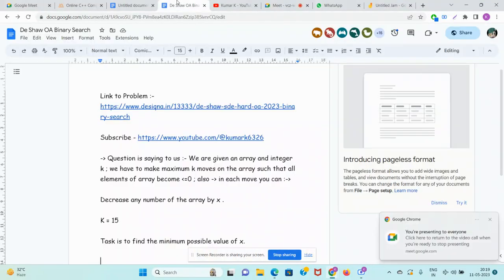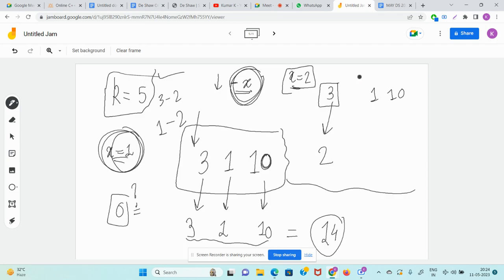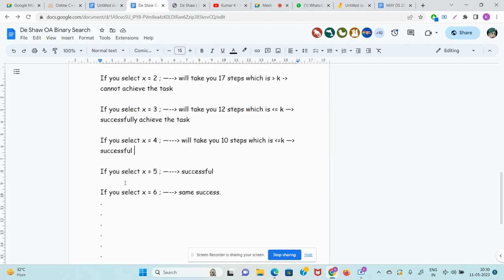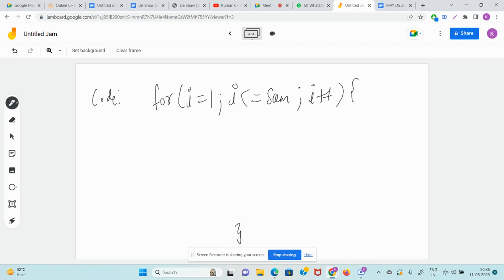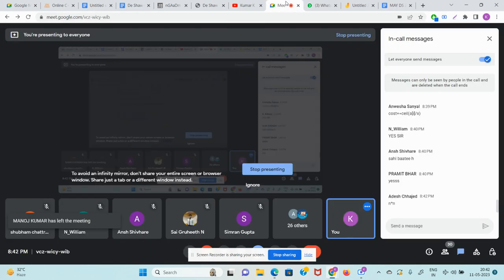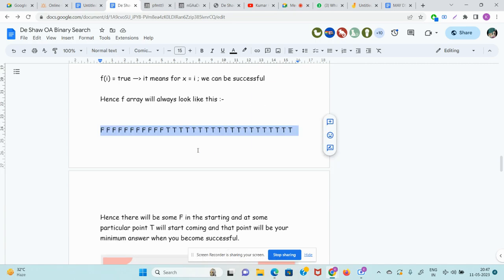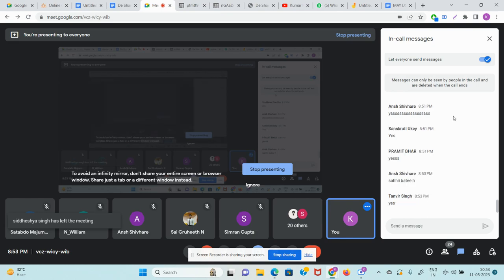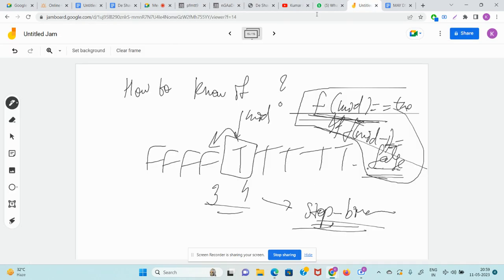De Shaw Coding Hard OA | Binary Search | May 1 | Live Solution by Kumar K